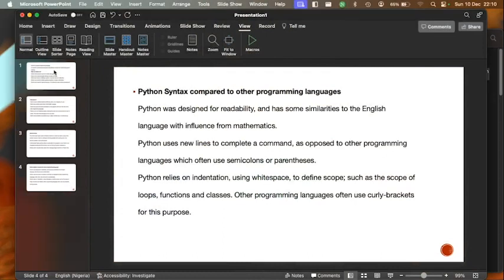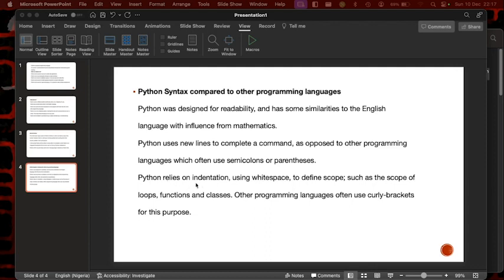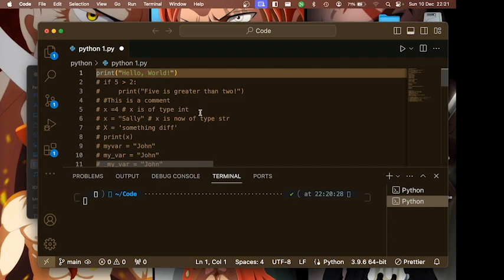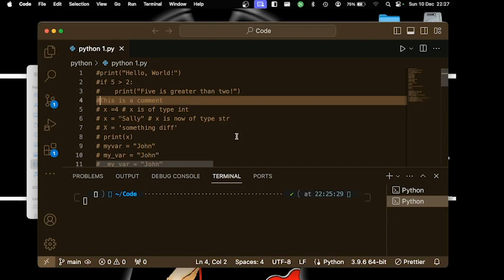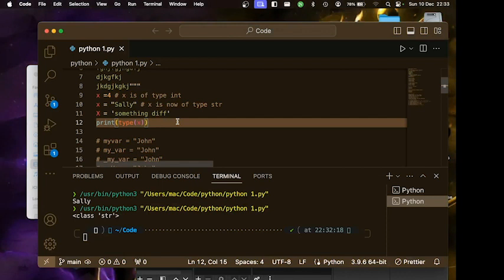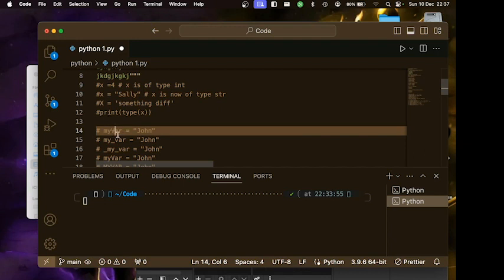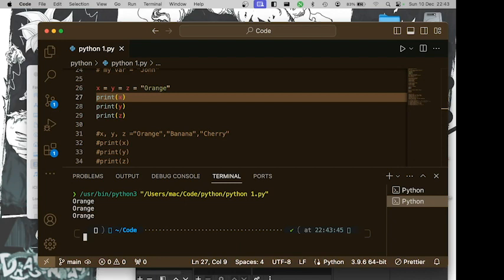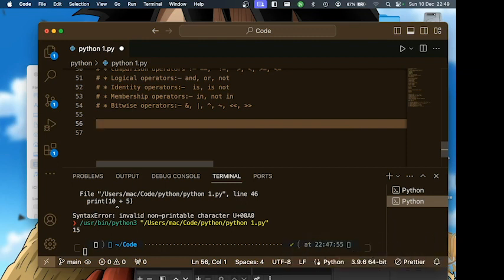Python youtube tutorial for beginners part 1 - Fundamentals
follow the link below to install Python + VS Code

In this video, I'm going to answer the top questions about Python:

- What can you do with Python?
- What kind of applications can you build with Python?

Python is one of the top three most popular programming languages in 2019 and everybody is learning Python either to make their life easier or to expand their job opportunities.

Python is often used in:
- Web development
- Automation

In fact, if you want to get into data science and machine learning, Python is THE language that you must learn.

Python and Django (a popular Python framework) are also very popular choices for building the backend of web applications. Small or big companies use Python to re-write their existing applications or build new applications. Instagram, DropBox, and YouTube are examples of websites built with Python. Well, more accurately, the backend of these applications is built with Python and Django.

Python is also very popular for writing scripts to automate repetitive boring tasks that waste time.

If you want to expand your career opportunities, you should learn Python in 2023.